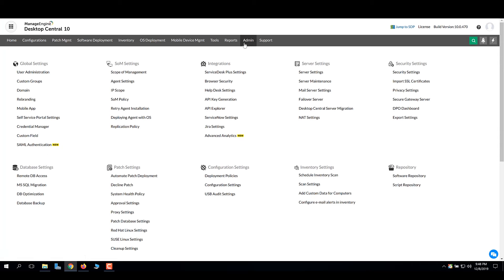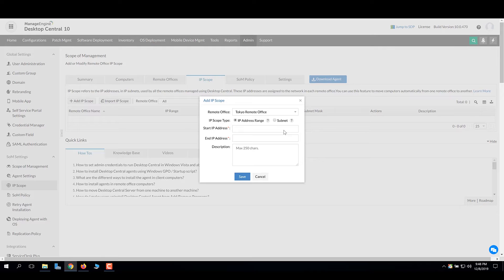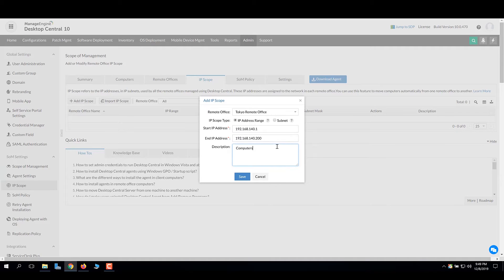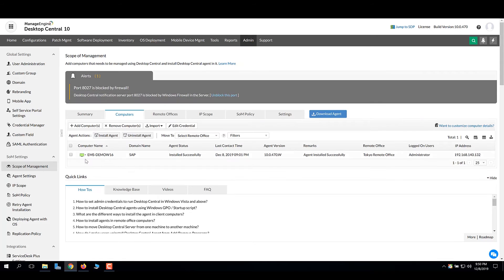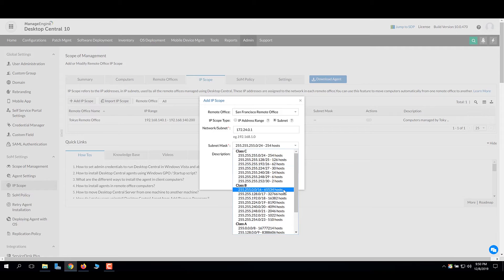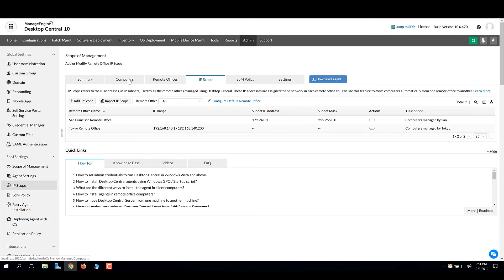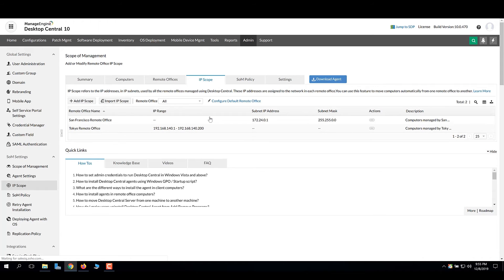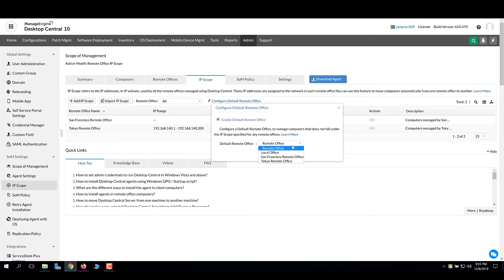Managing roaming users using IP Scope in Endpoint Central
Configure IP scope to automatically assign the remote office that will manage the roaming user. When a roaming user moves into the network of a particular remote office, that remote office starts managing the user. This process is done through the change in the IP address. If a roaming user moves around the world, you can configure a default remote office to manage the user.

Manage unlimited number of devices up to 30 days using Endpoint Central

Check out our video lounge to learn more about Endpoint Central